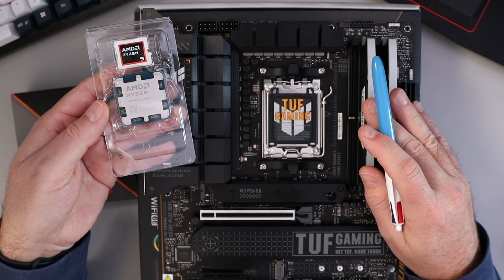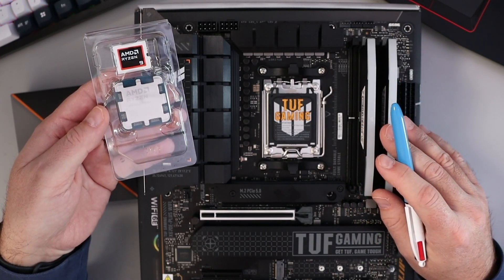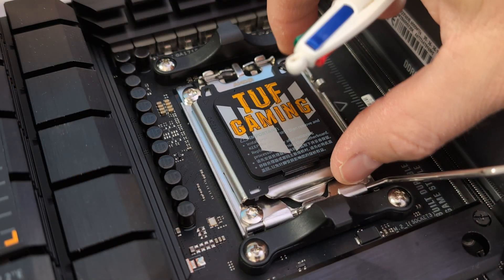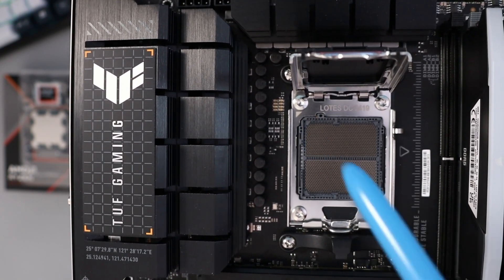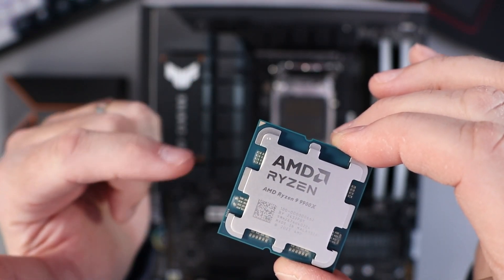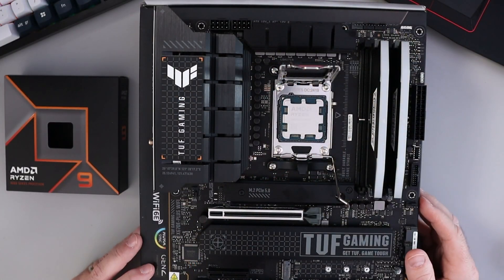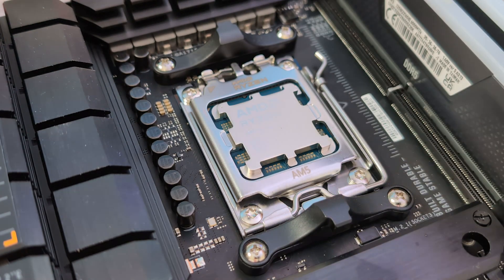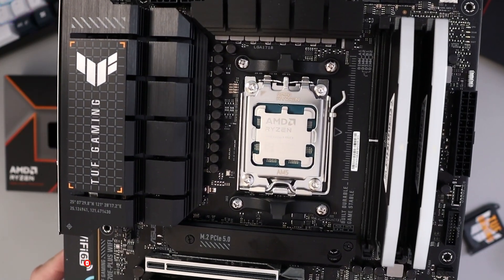How to Install Ryzen 9 9900X in AM5 Socket (Asus Tuf Gaming X670E-Plus WiFi Motherboard)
In this step-by-step tutorial, I’ll guide you through the process of installing an AMD Ryzen 9 9900X processor in an AM5 socket on the Asus Tuf Gaming X670E-Plus WiFi motherboard. The AMD Ryzen 9000 series is powerful and efficient, but proper installation is crucial to avoid damaging your processor or motherboard. Whether you’re a beginner or experienced builder, this video will help you confidently install your Ryzen 9 9900X with ease. Watch now to learn the best practices and tips for setting up your AMD Ryzen processor on an AM5 socket. Let’s get started!

Asus Tuf Gaming X670E Plus WiFi Motherboard
AMD Ryzen™ 9 9900X Processor
CORSAIR VENGEANCE RGB DDR5 RAM 32GB 6000MHz
WD BLACK 2TB SN850X NVMe SSD
ASUS ProArt GeForce RTX 4060 Ti Graphics Card
Corsair RM850e Power Supply
Corsair iCUE 4000D RGB Mid-Tower Case
Corsair H100x RGB Elite Liquid CPU Cooler
Corsair AF120 RGB Slim Fan
NVMe M.2 Mounting Screws Kit